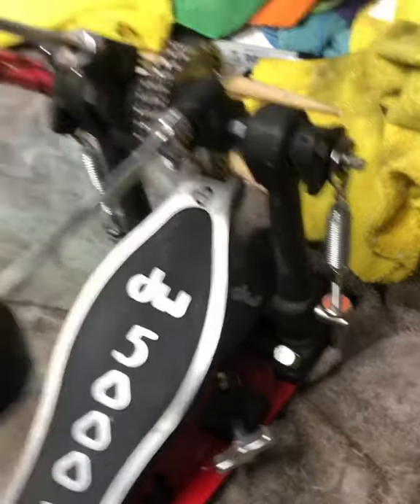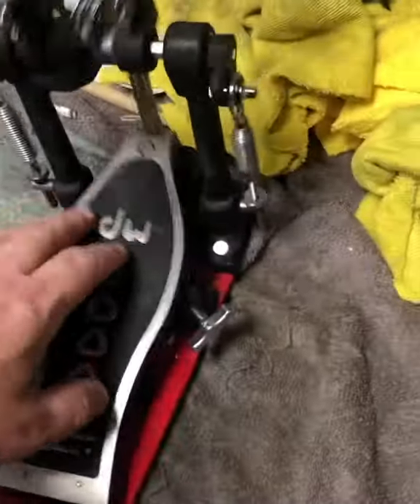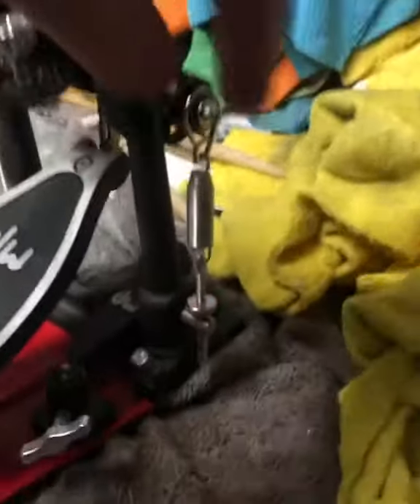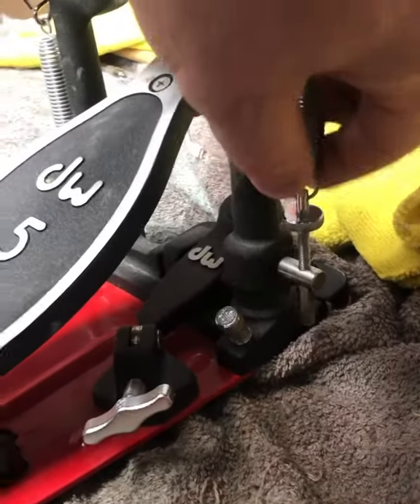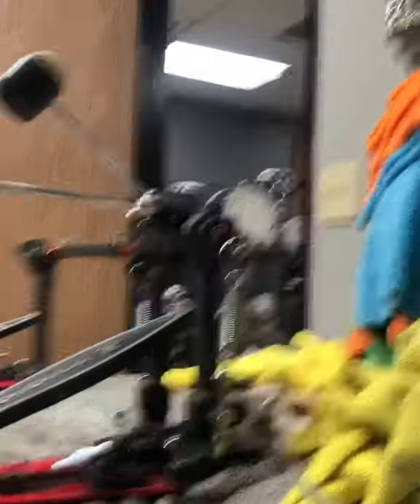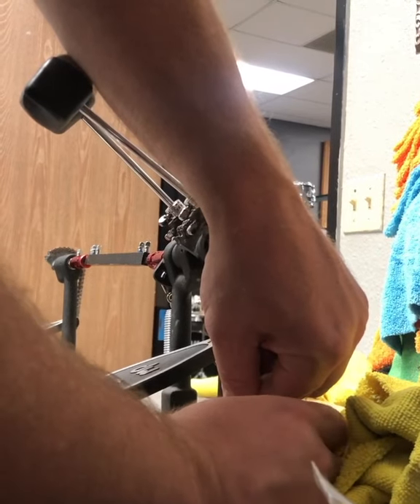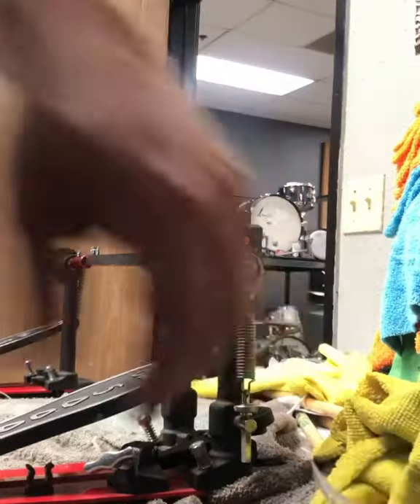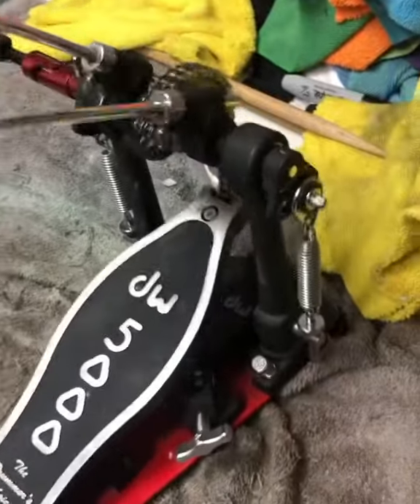Bass Drum Pedal Spring Tension Adjustment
Drum Flip tip. Adjusting spring tension on a bass drum pedal.